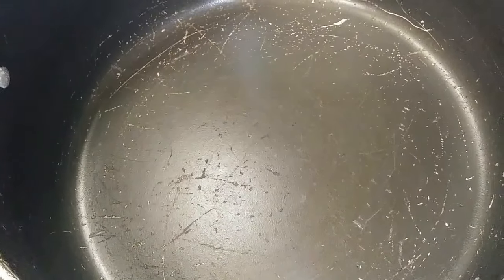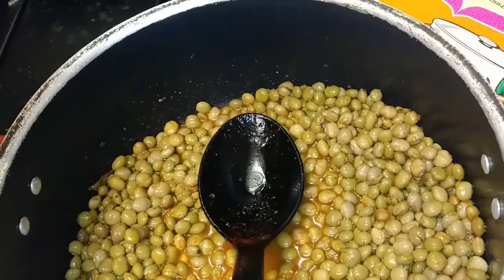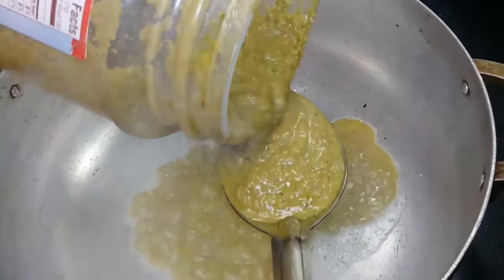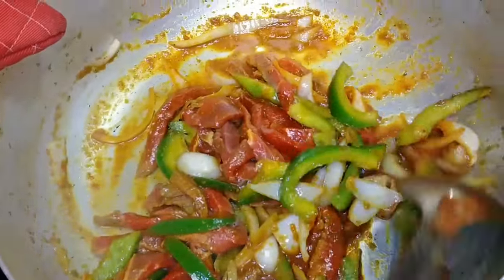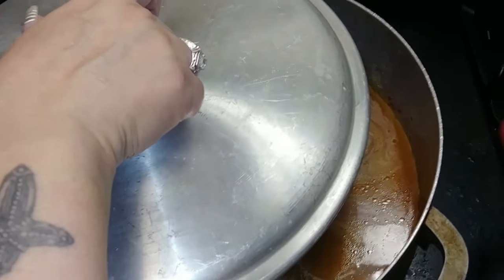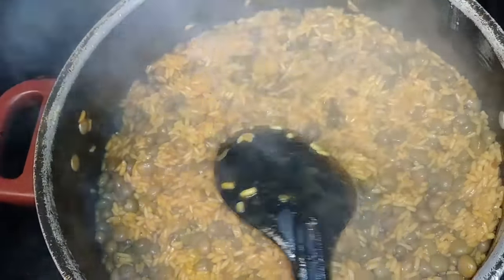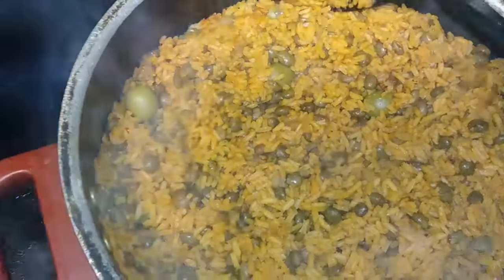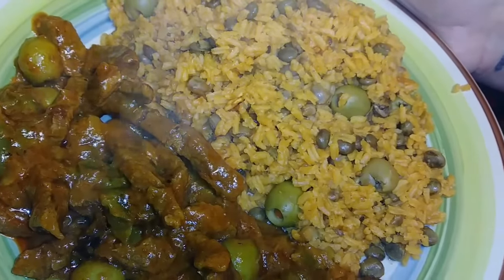Pepper Steak & Onions / Arroz Con Gandules Recipe